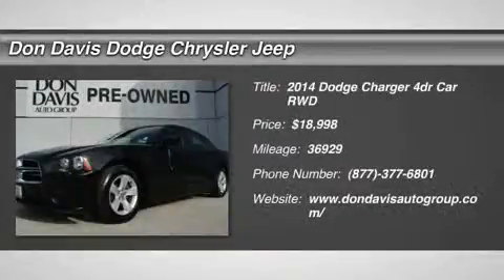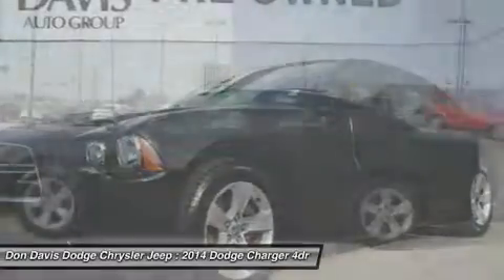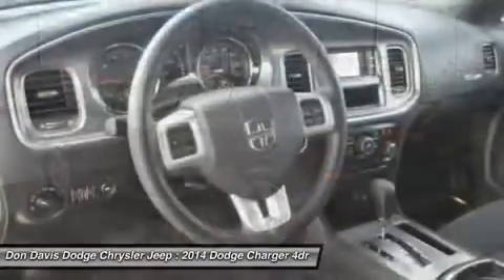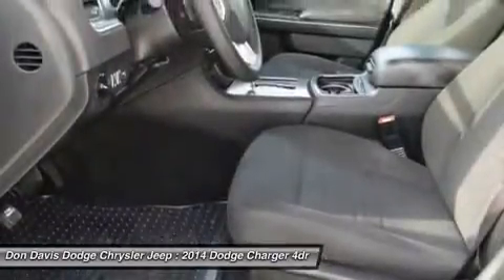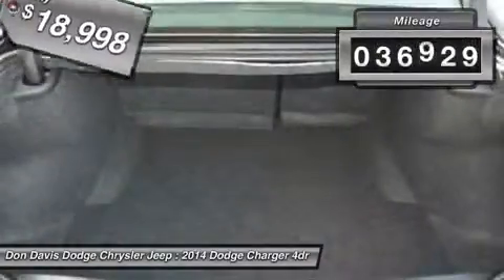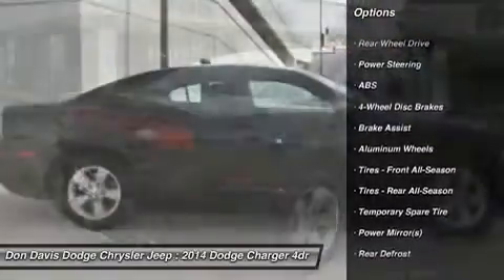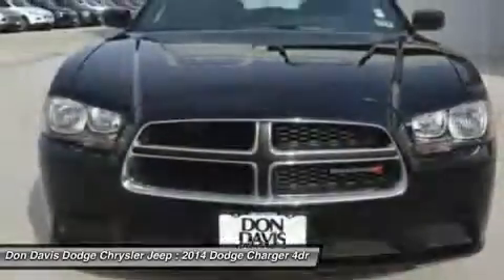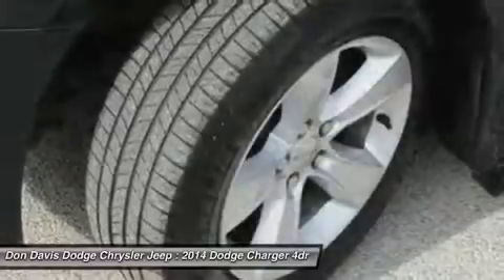2014 DODGE CHARGER Arlington, TX P15756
2014 DODGE CHARGER Arlington, TX
Stock# P15756

1901 N. Collins

Need peace of mind? No worries with this purchase, it includes a CarFax Title History report. This car is so clean when you sit in the seat you may just have a winter fresh smile! Smoke free vehicle! Never smoked in! Dont pay extra for another Roadside Assistance service. It's included with this vehicle! Factory Certified with better warranty than if you bought this car new. Don Davis also provides you with Free Tire and Etch warranty with every Certified purchase. We have been selling New and Used cars from the same location for over 35 Years. We lead the Metroplex in Dodge, Chrysler and Jeep Certified units sold. Come see why Don Davis has so many repeat and referral customers in the Tarrant County area. Our goal is to find you the right car at the right cost and provide you a worry free ownership experience. We are located just North of the new Dallas Cowboys Stadium one block north of I30 at the corner of Collins and Lamar. We are a Five Star Dealer and you will receive great service from both our sales team and service department. This will be the start of a great relationship, thats our commitment to you.